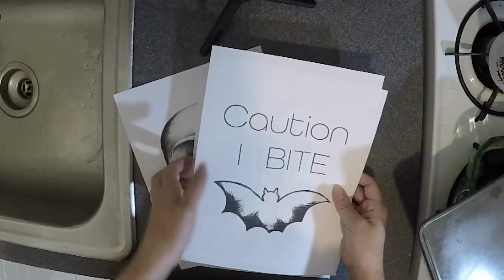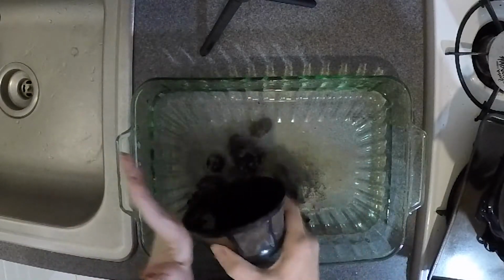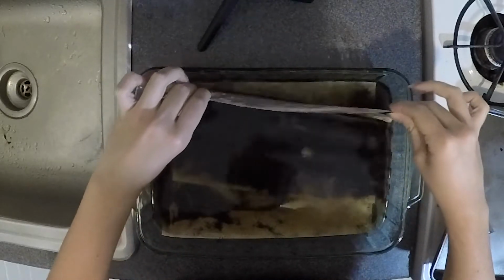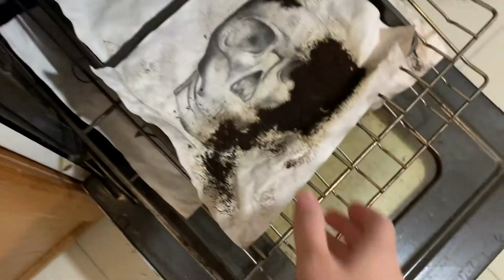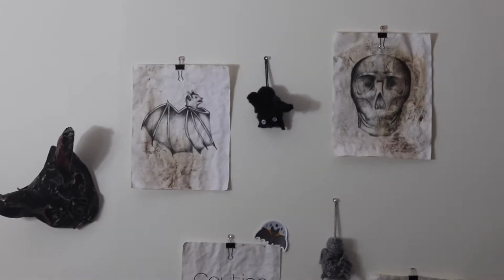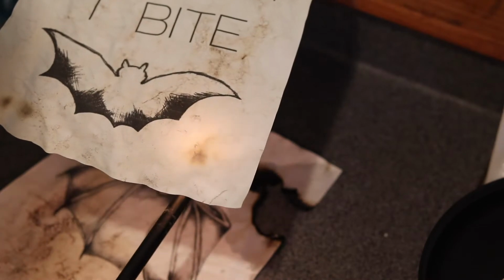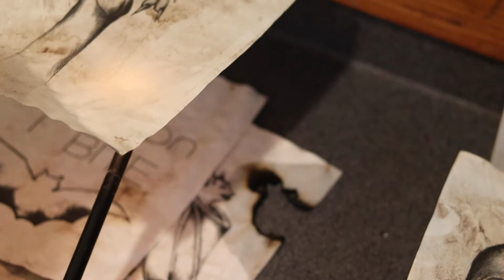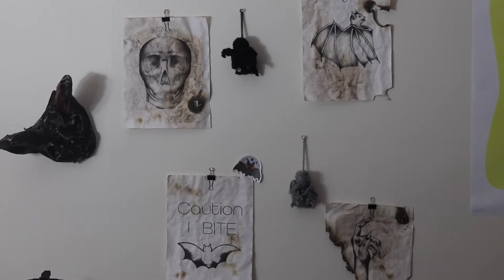Easy Halloween DIY I WITH FREE PRINTS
Hello!  I had so much fun creating this easy halloween diy out of the free printables I created!  I'd really love to see you add these to your space/come up with your own diy!

Feel free to tag me: @shelbylynnlives